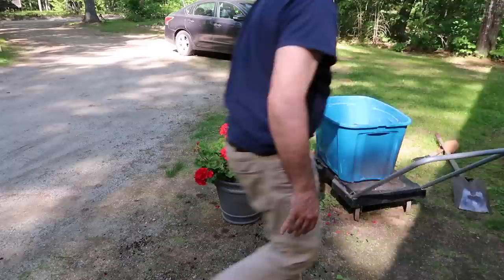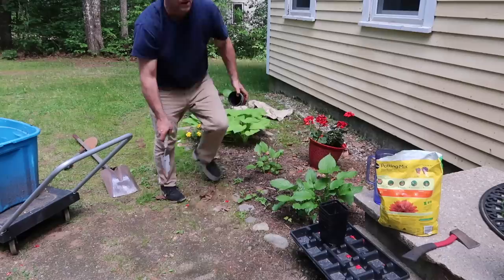SUPER SATISFYING, YARD BEAUTIFYING, PLANT AND DIY WITH ME!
Come outside with me while we plant flowers and tomatoes, refresh the deck and bring home the groceries!

💝Favorite Products!

🍽Dining Room:
Curved Curtain Rods for room darkening or space saving
White Sideboard Buffet
Laptop Stand Storage
SmartPhone Organizer
Cat Chair Socks
Better Together Wall Hanging

🚻Bathroom
Downstairs Bathroom Cabinet:
Faux Vinyl Tin Ceiling
Adesive we used for Faux Tin Ceiling
Shower Liner:
Shower Curtain:

🛏Bedroom
My Bedside Tables
Portable Closet
Shoe Storage
Under bed Storage
Mustard Heart Pillow w/rosettes

👩‍🍳Kitchen
Lazy Susan with sides for Fridge
Lazy Susan turntable/no sides for Fridge
Egg Storage for 2 dozen eggs
Airtight food storage containers for Pantry
Chalkboard Pantry Labels
K Cup Storage
Oven Liners
Rubbermaid Produce Keepers
Pan Lid Organizer
Water Bottle Storage
Fall Curtain Valance

🛋LivingRoom
Livingroom Floral Wall Art Piece
Fall Pillow Covers
Runner Waterhog Rug

🏡Basement Declutter
Utility shelf

💓My Dyson V11 Animal Cordless Vacuum

🌷About this Video: In , Karen This Mainer Mom provides paper decluttering and basement decluttering motivation.

Category
People & Blogs